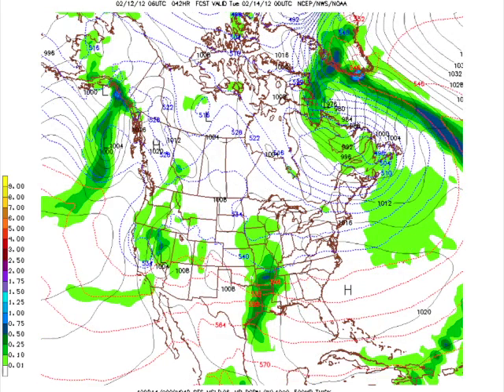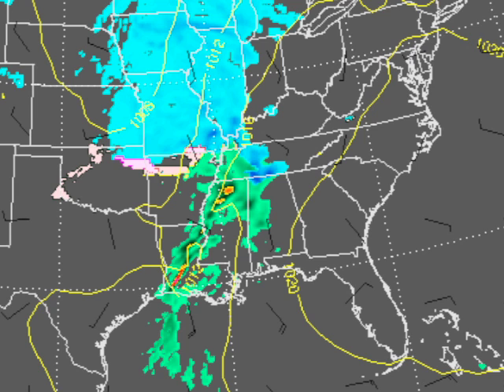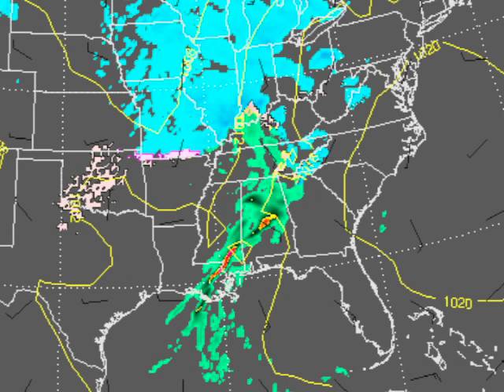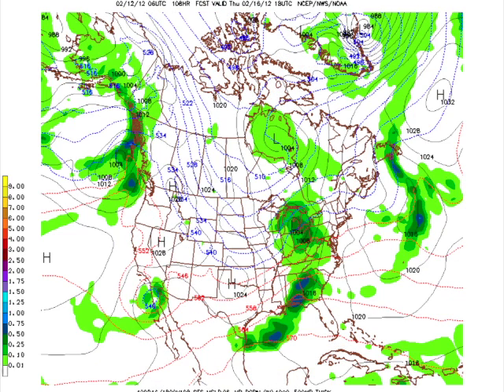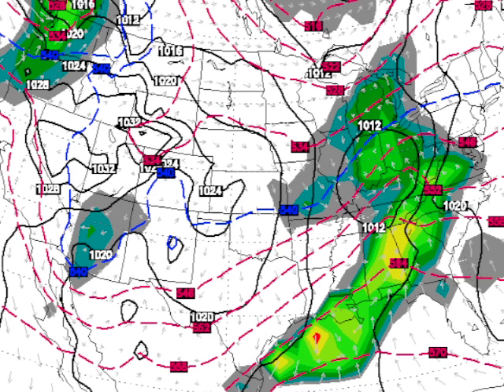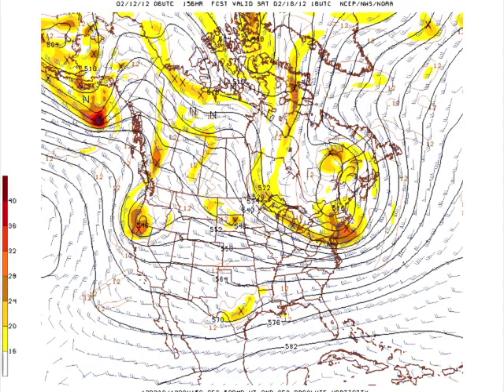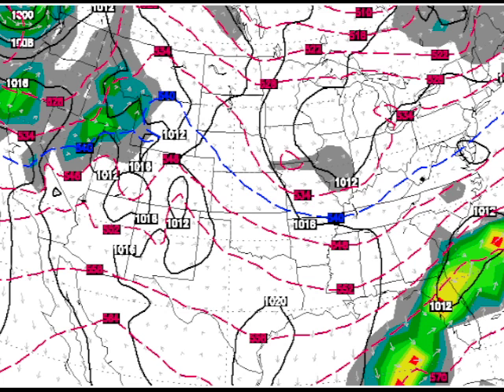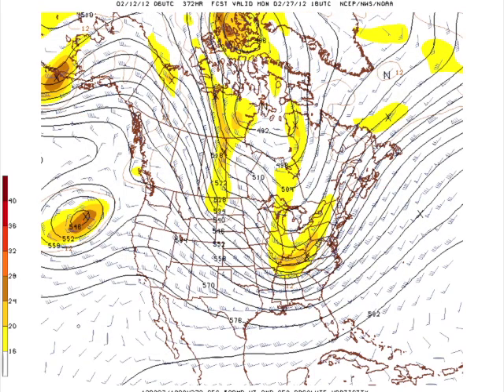February 12 Weather Xtreme Video